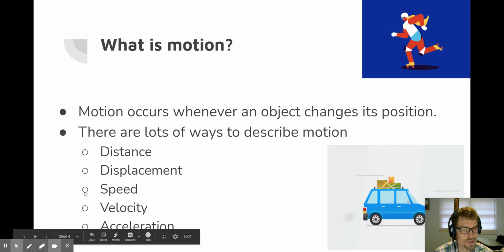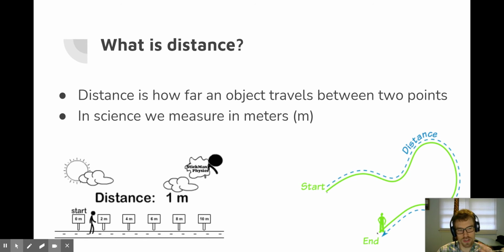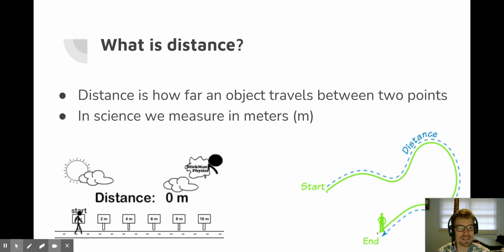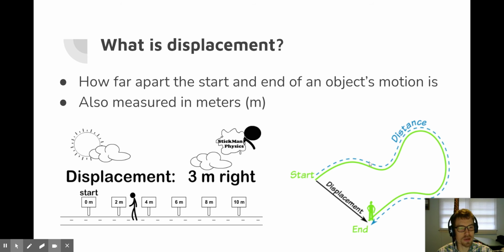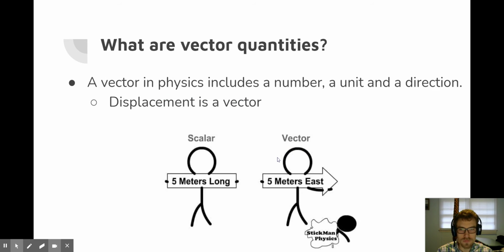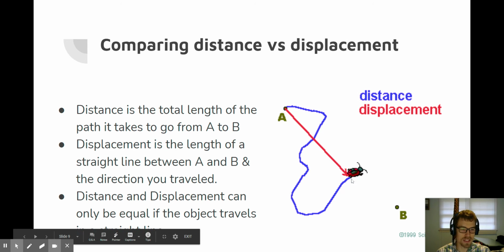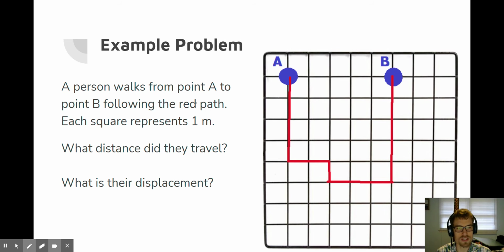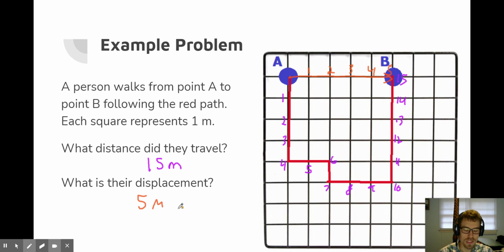Distance and Displacement